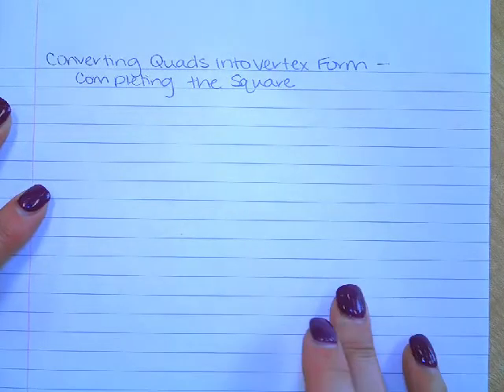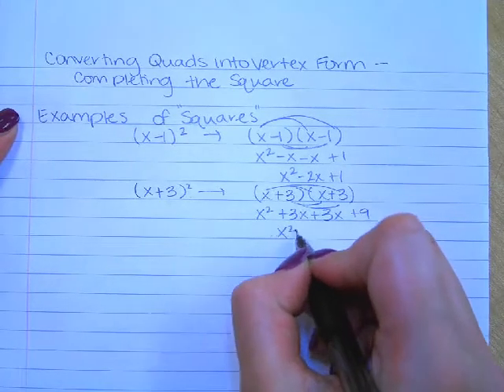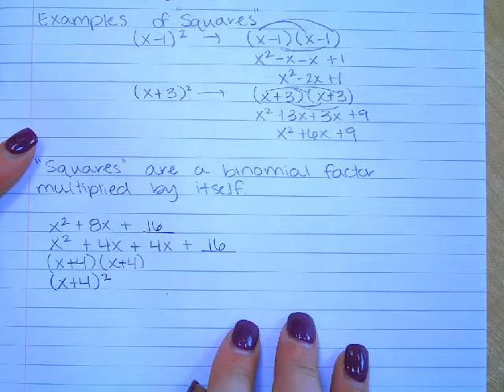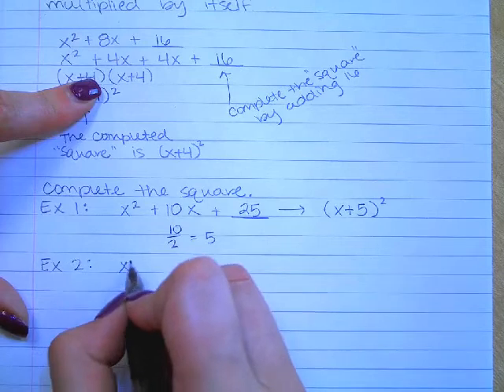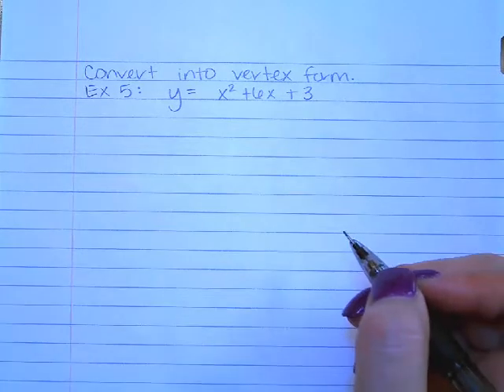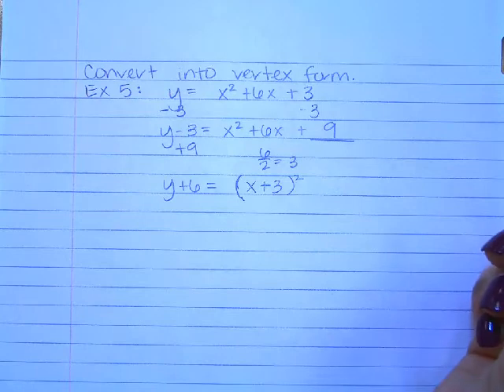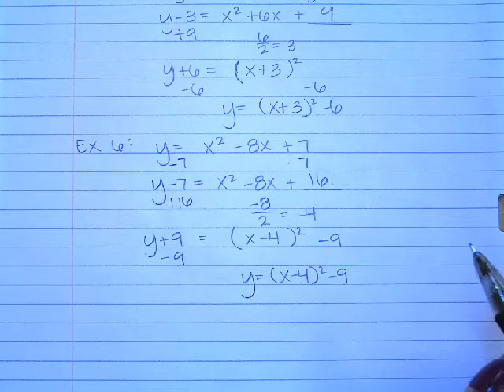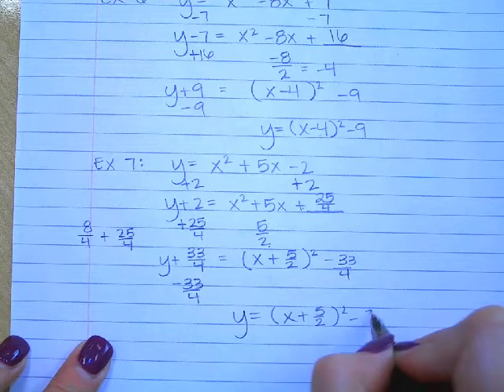Converting Quadratics into Vertex Form